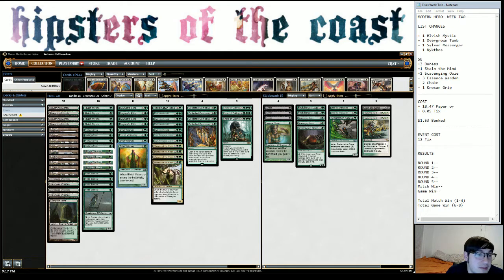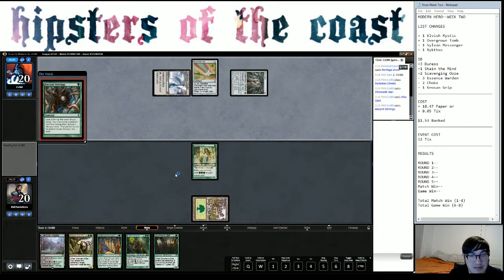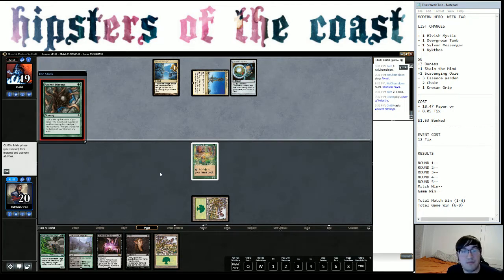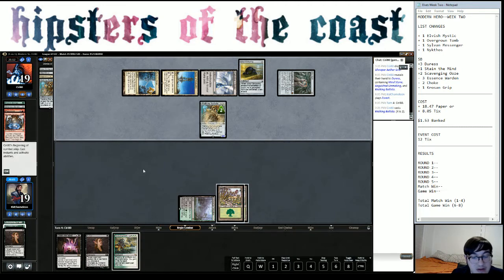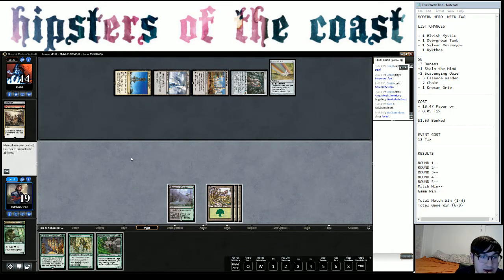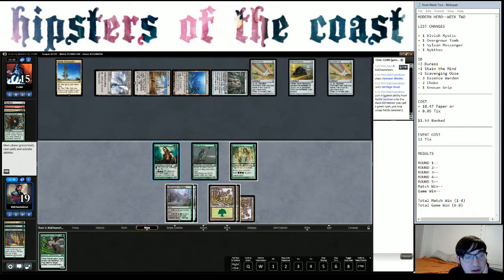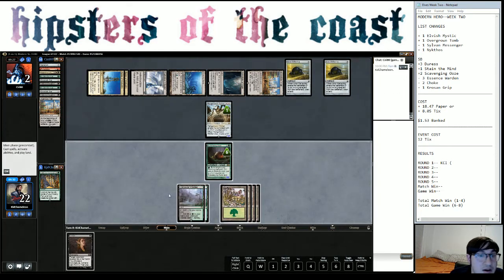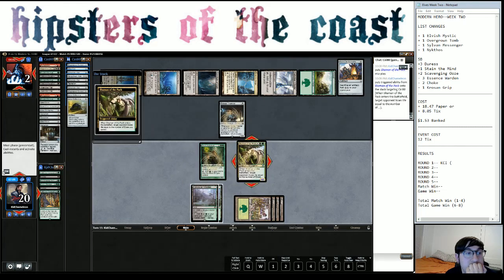Modern Hero - Week Two (Round One)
GB Elves vs Krark-Clan Ironworks